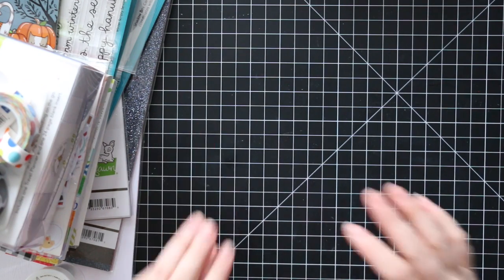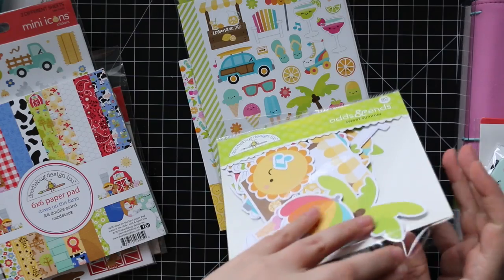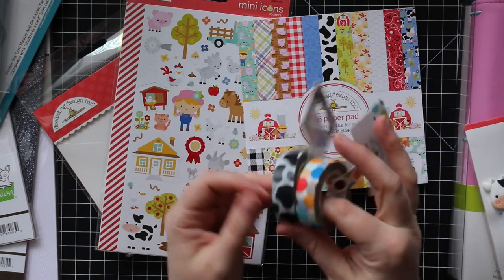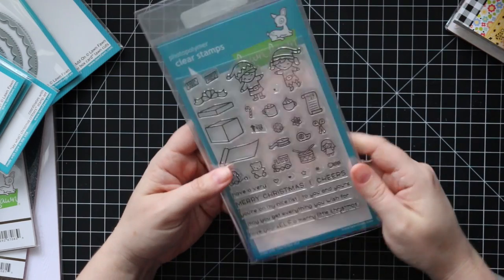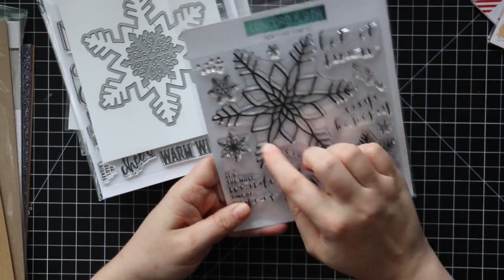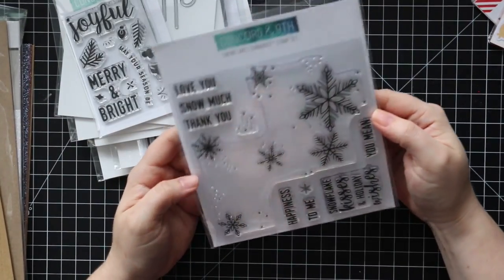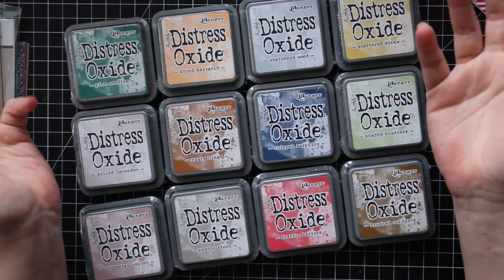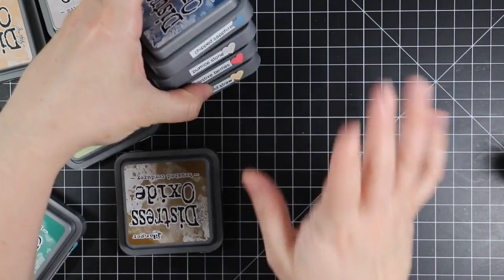MEGA Haul | Doodlebug, Lawn Fawn, Concord & 9th, Ranger etc etc!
• Doodlebug at Simon Says STAMP!

• DB DOWN ON THE FARM 6x6 Inch Paper Pad

• DB DOWN ON THE FARM Mini Icons Cardstock Stickers

• DB DOWN ON THE FARM Jelly Clips Paper Clip

• DB HOLY COW Washi Tape Down on the Farm

• LF SET OH WHAT FUN Clear Stamps and Dies BLFOWF

• LF SET SAY WHAT CHRISTMAS CRITTERS Clear Stamps and Dies

• Tim Holtz Distress OXIDE INK PAD SET OF 12